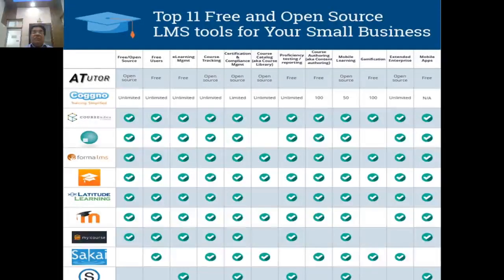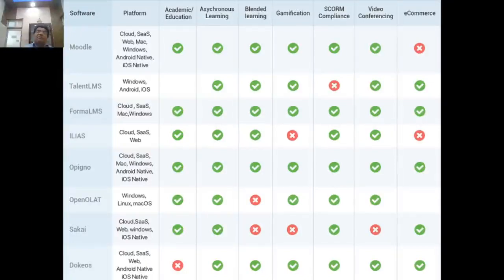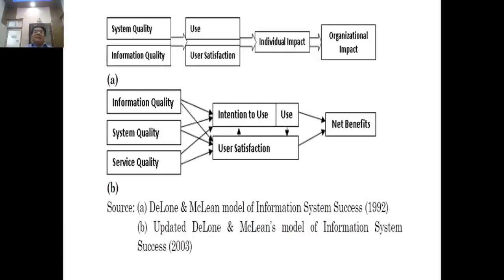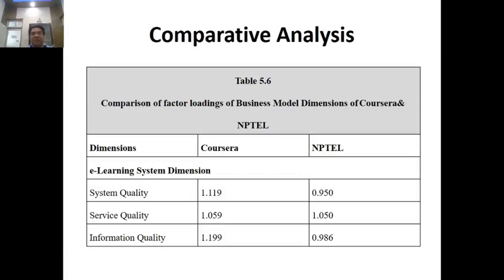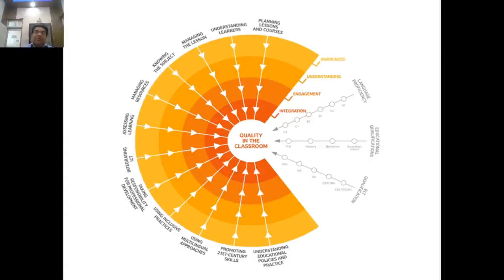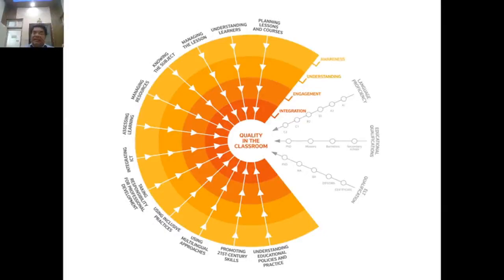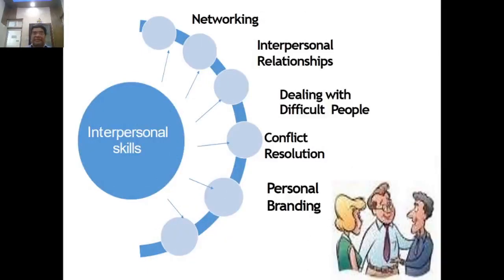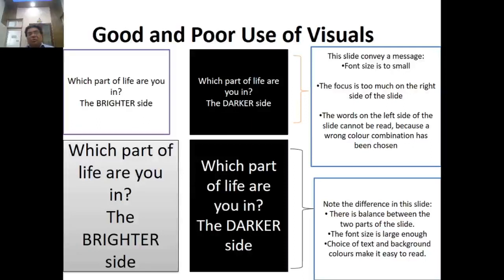Learning Management System | Prof. Pankaj Madan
Gurukula Kangri Vishwavidyalaya